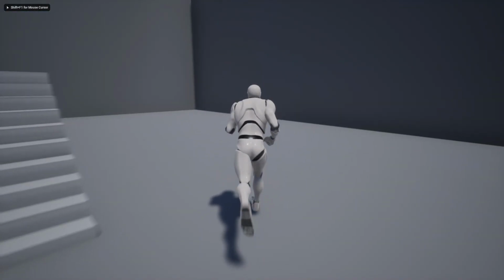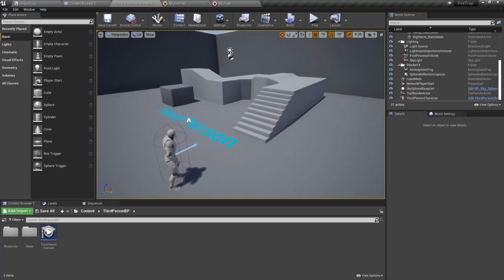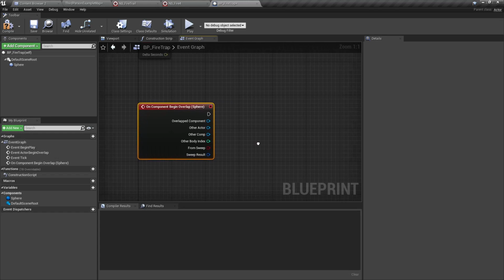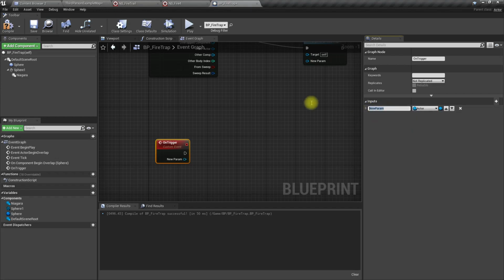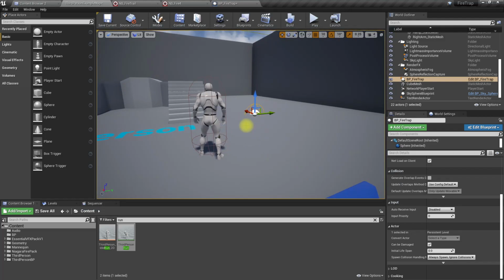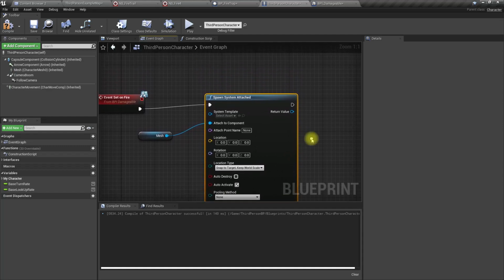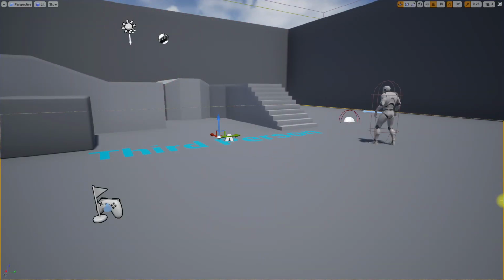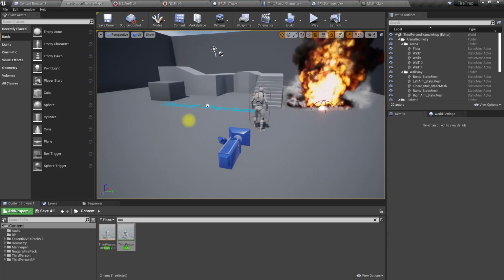Unreal Set Character On Fire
In this unreal engine tutorial, I am going to implement a fire trap. When player triggers the trap, a fire blast will happen and the player character will be set on fire. As the character run around while burning, a burning trail would appear and in a while character will die.